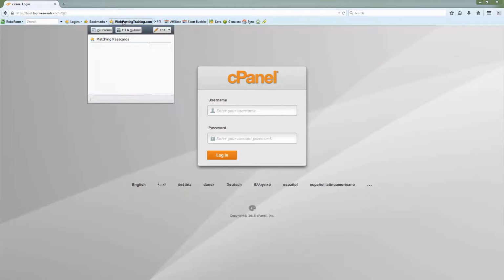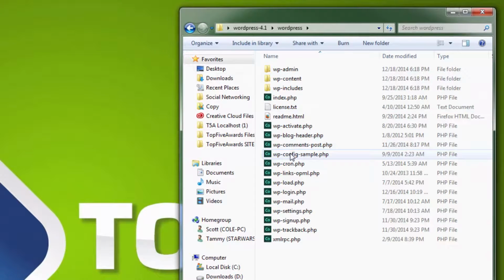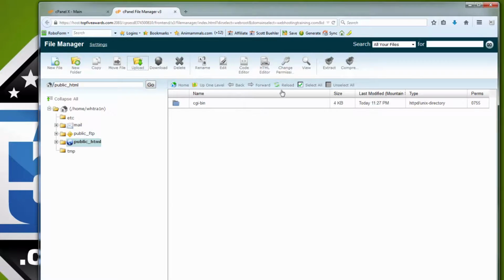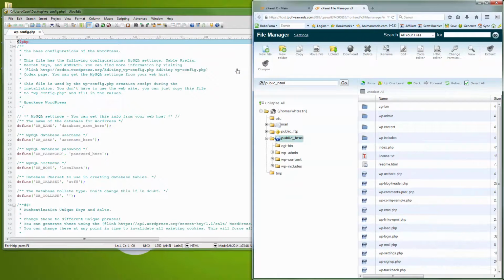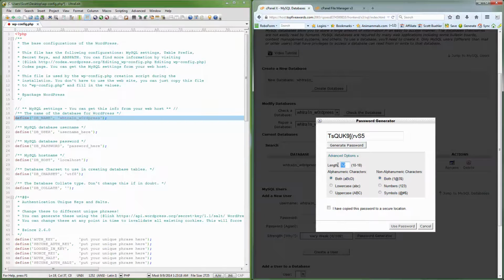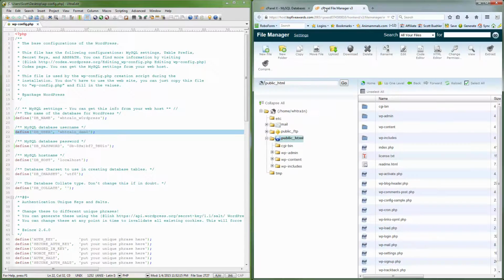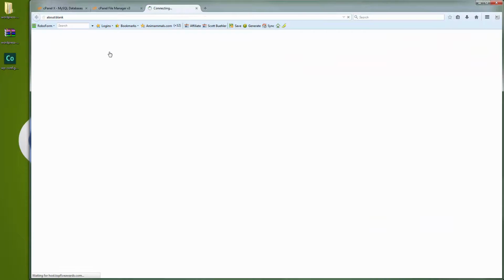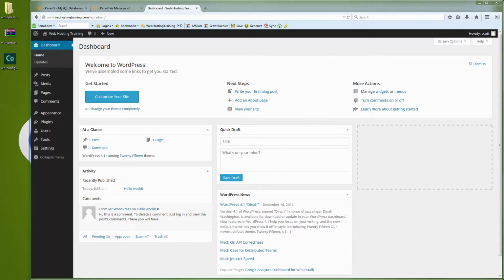Manual Install Wordpress Using CPanel